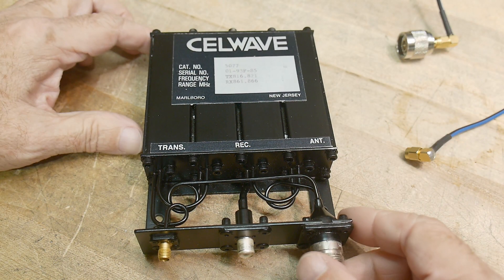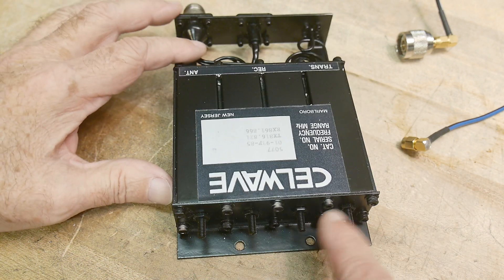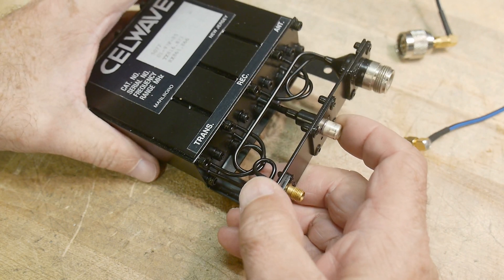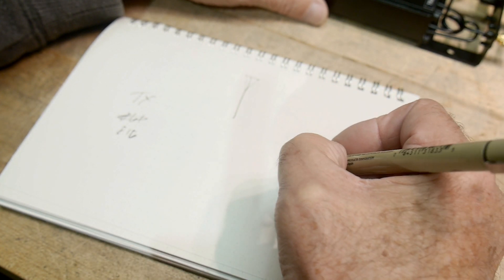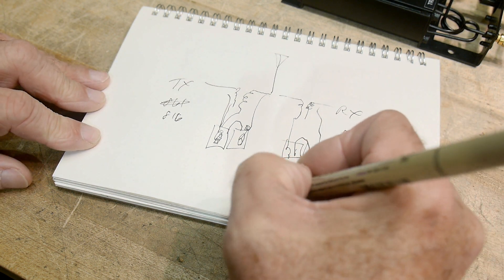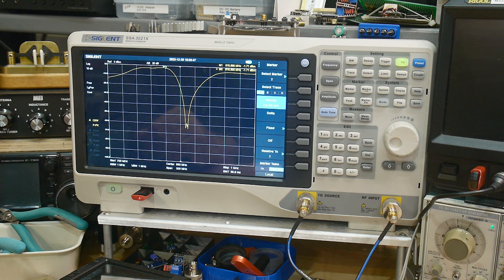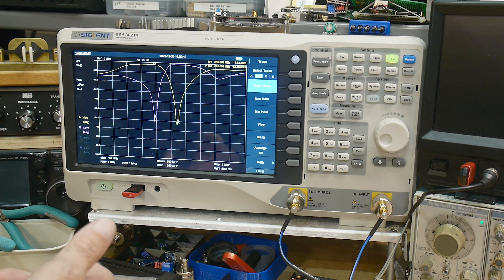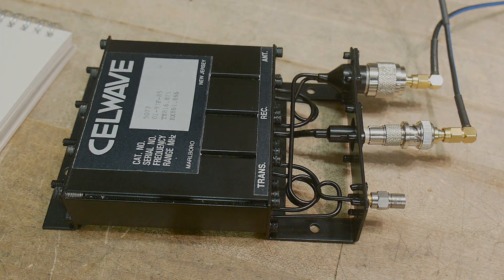#1386 800 MHz Duplexer (part 1 of 2)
Episode 1386
A look at a duplexer with measurements